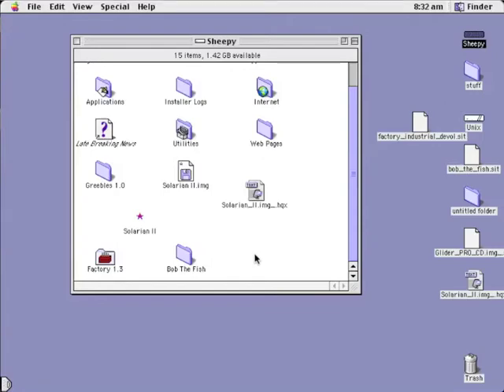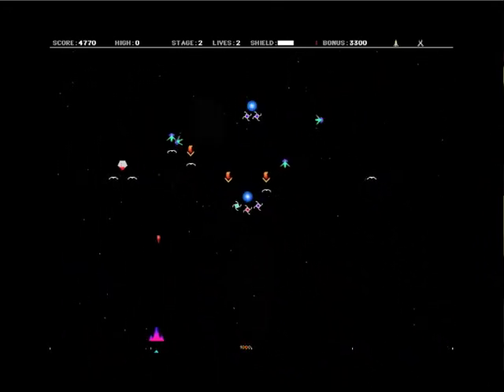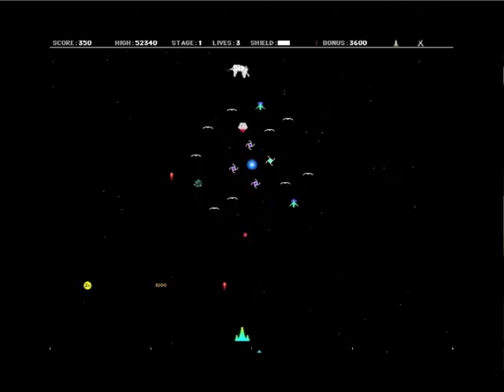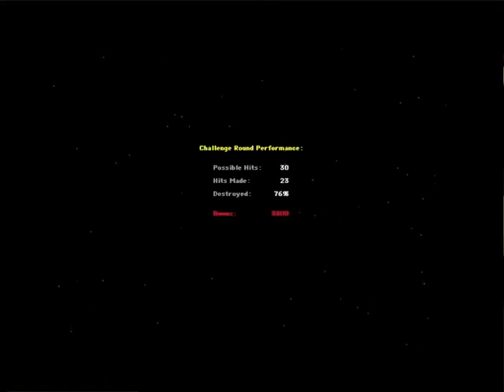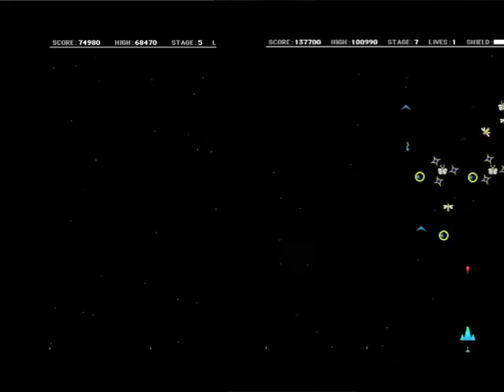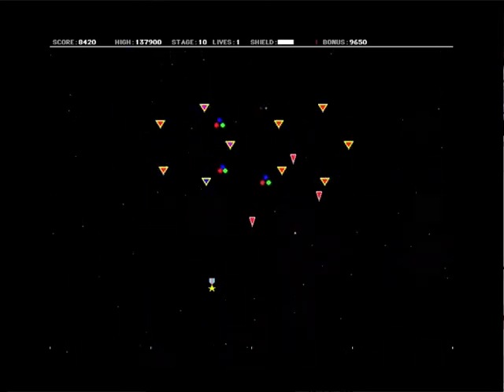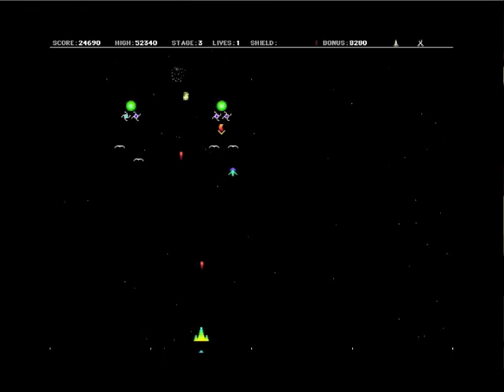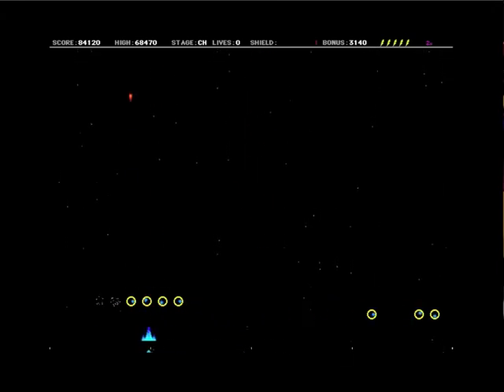Solarian II - The Definitive Space Invaders Clone for Classic Macintosh and Mac Emulators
Shoot stuff, avoid other stuff. Solarian II is a timeless mouse controlled 'space shooter' game for the Macintosh, and one of the first to have color!

Essentially a Space Invaders clone, 1989's Solarian II revitalized the formula with creative ideas for weapons and foes, addictive yet challenging gameplay, and sound effects that have remained in players minds ever since. YesterYears Mac Games looks into what made this one of the Macs most memorable shareware titles.

Pick it up for your old Mac or SheepShaver and Basilisk II Emulator at the Macintosh Garden: